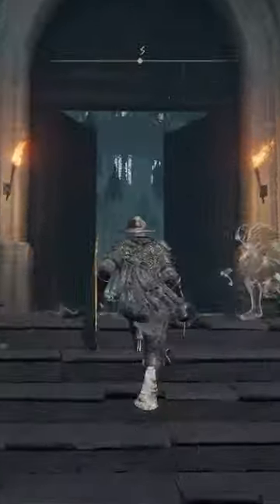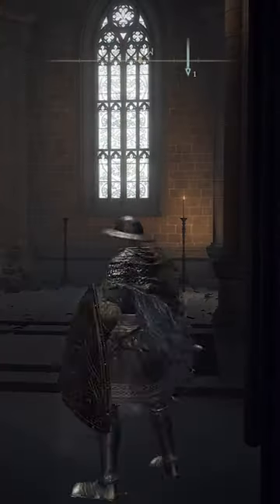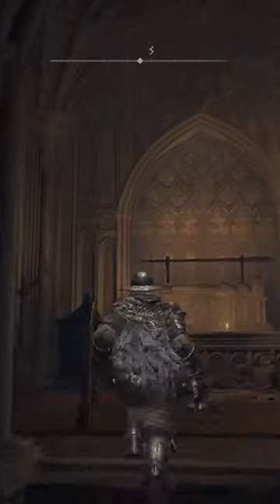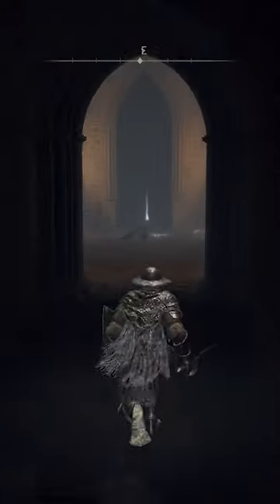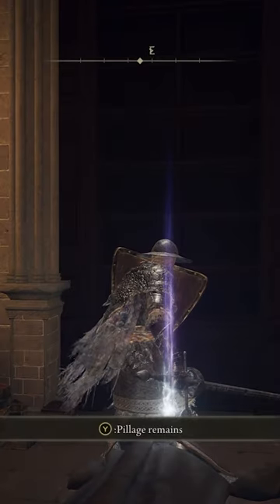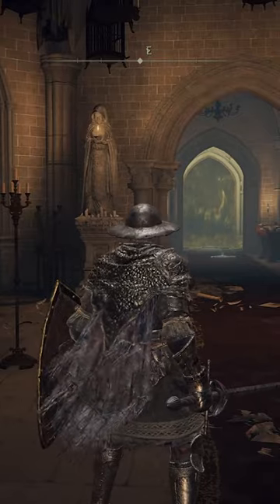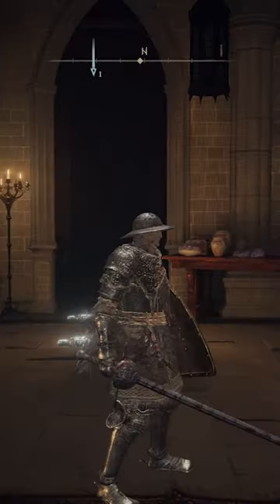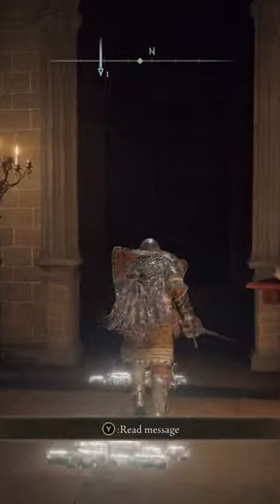All illusory walls in Raya Lucaria | Elden Ring Guide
This video will show you the location of the 3 secret hidden illusory walls in the Academy of Raya Lucaria. Don't forget to explore the area beyond the wall.